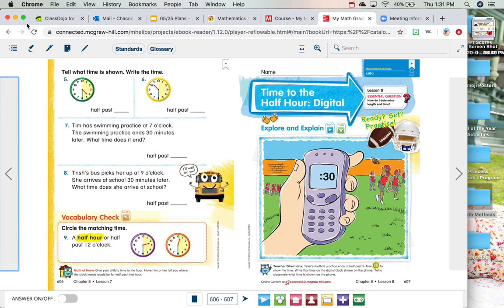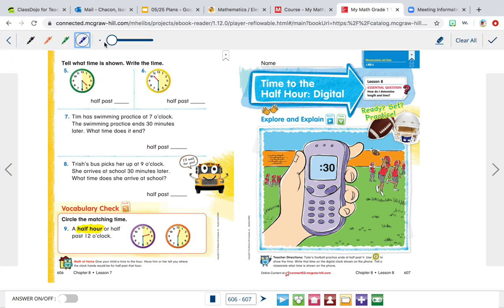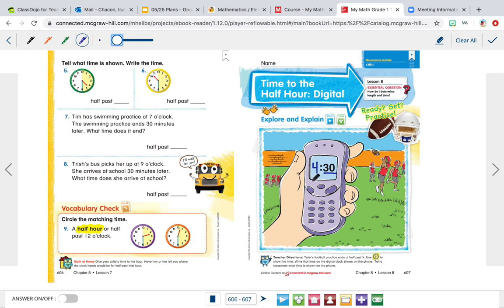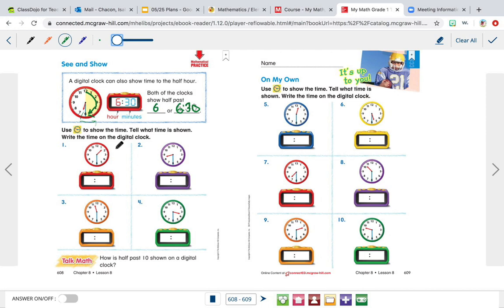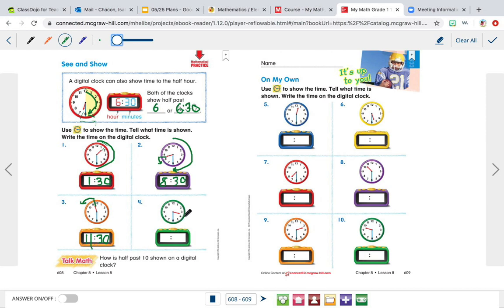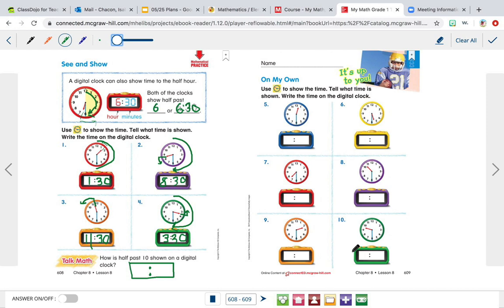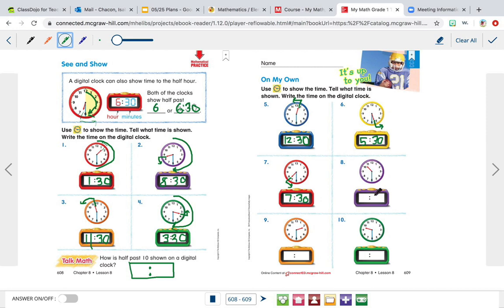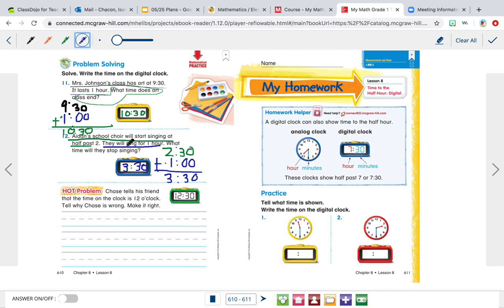Miss Chacon's Class: My Math Time to Half Hour - Digital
Tuesday, May 26, 2020 Math Lesson for Miss Chacon's Mighty First Graders!